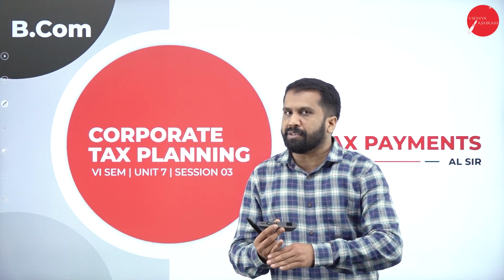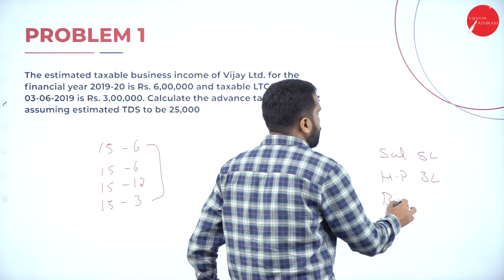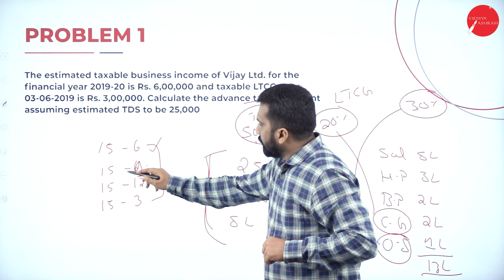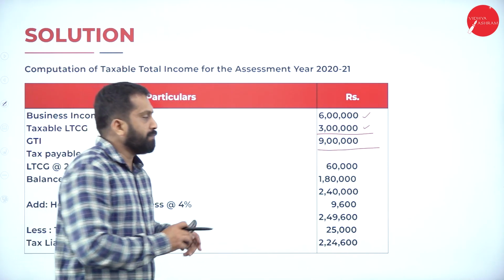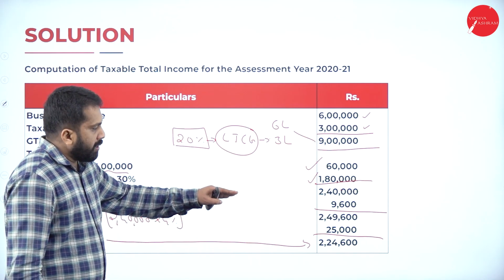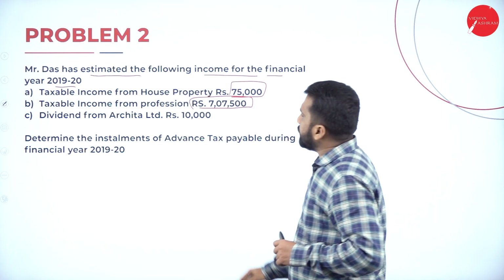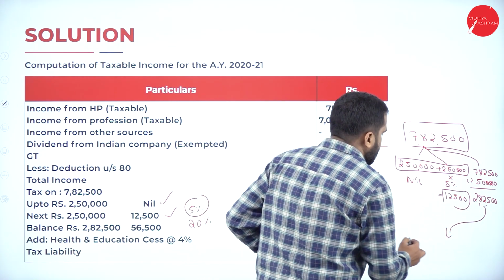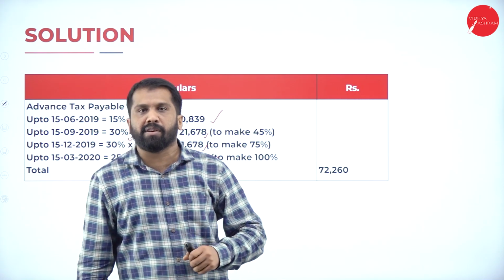DAY 11 | CORPORATE TAX PLANNING | VI SEM | B.COM | TAX PAYMENTS | L3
Course : B.COM
Semester : VI SEM
Subject : CORPORATE TAX PLANNING
Chapter Name : TAX PAYMENTS
Lecture : 3